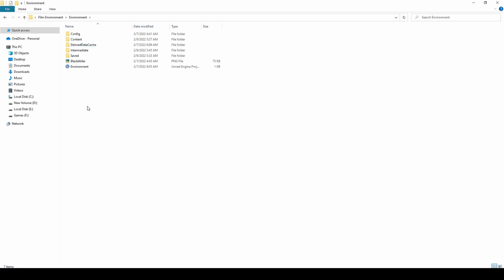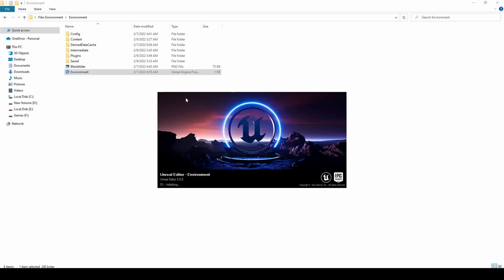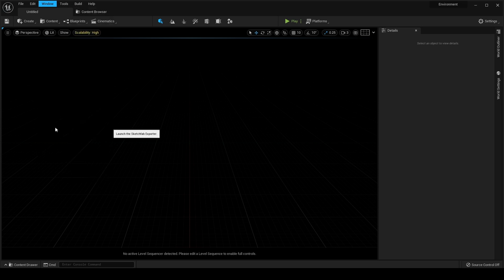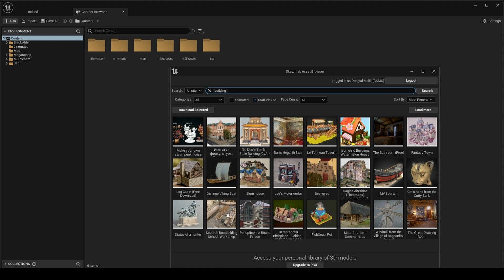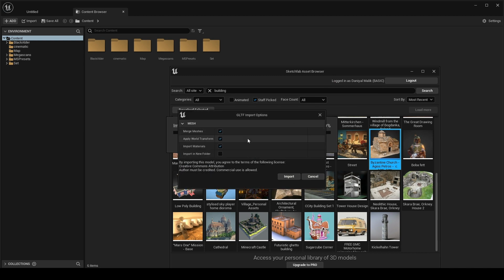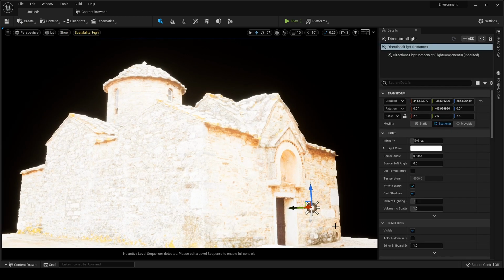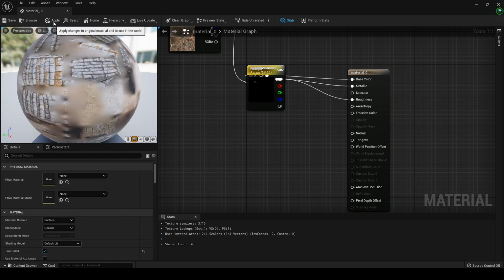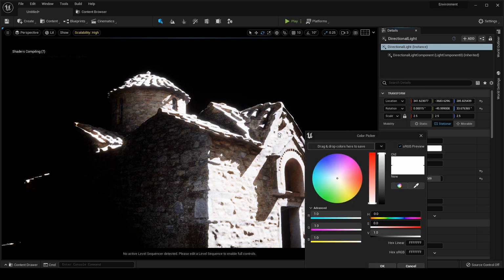Sketchfab to Unreal Engine 5 (Tutorial) | DesignwithDan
In this video I teach you how to get Sketchfab model automatically in Unreal Engine 5. and you can also suggest to me what you wanna know about the unreal engine or environment design and lighting I will try my best to explain that in simple steps.

If you've read this far down the description, I just wanted to say that
I appreciate each and every single one of you who take time out of your day
to watch even a minute of my videos, truly does mean a lot.